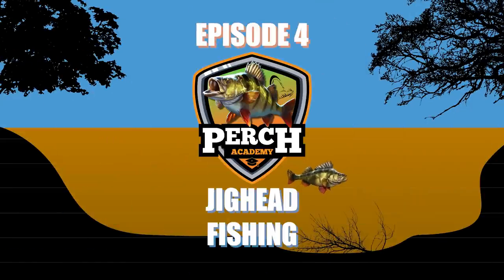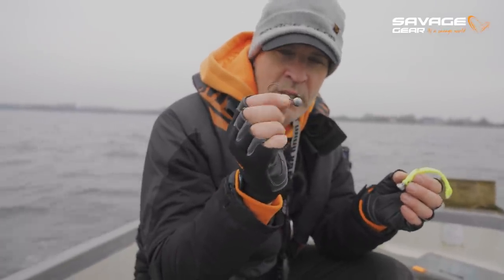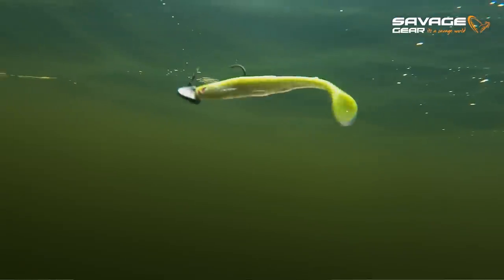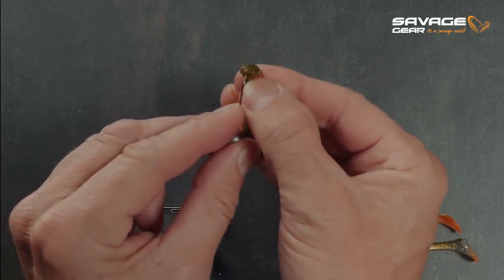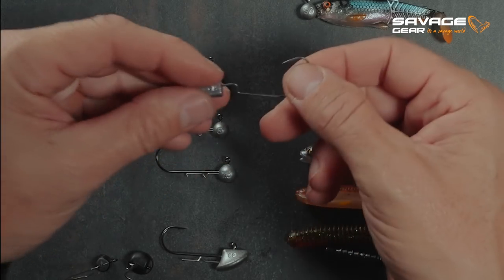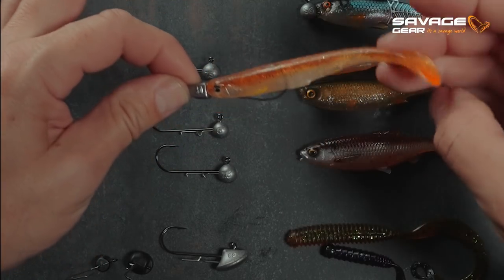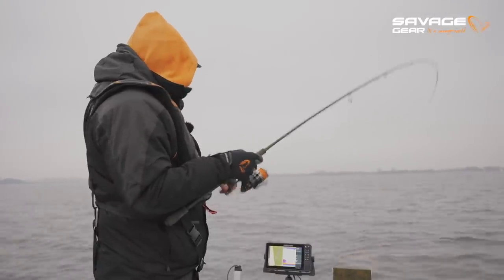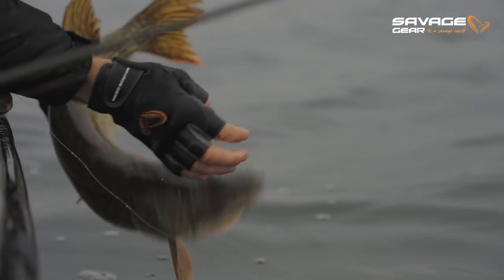Perch Academy - Episode 4 - Jighead Fishing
In episode 4 of Perch Academy we take a look at one the most widespread and known ways to catch Perch, Softlures on Jigheads. This could be how you caught your first Perch as a kid, but there´s more to the world of jigheads than just your classic Ball Jighead.